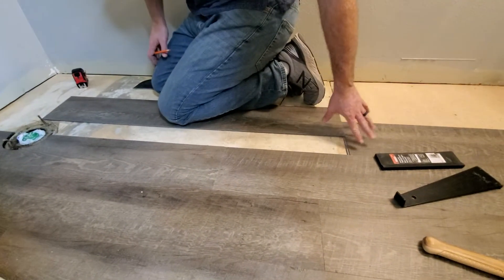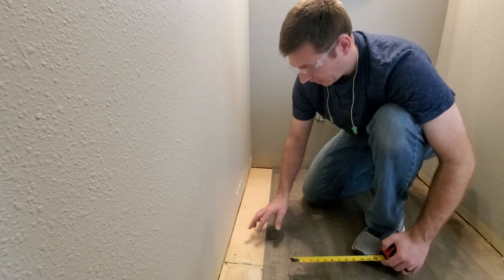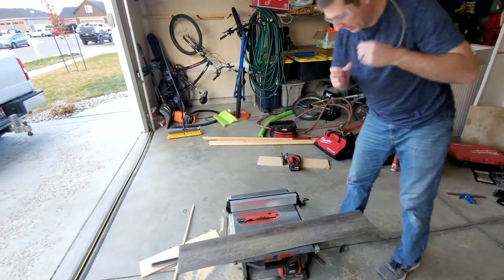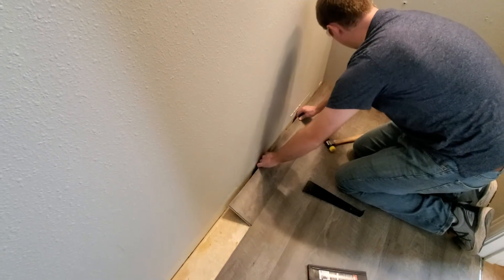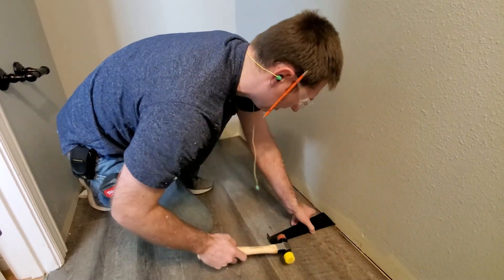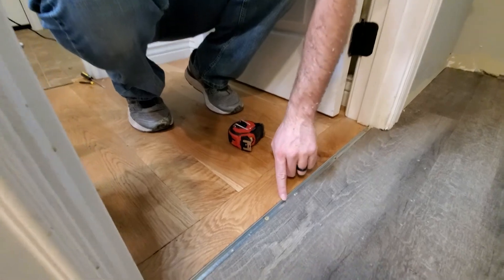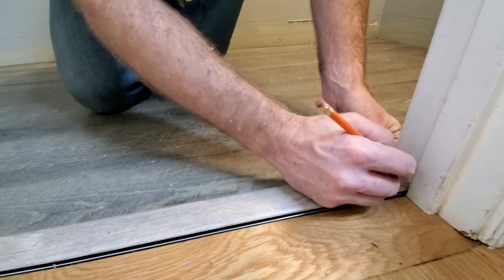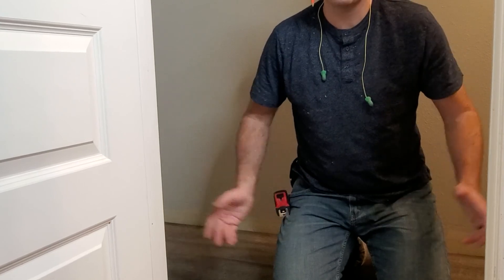Part 3: DIY Install a Laminate Floor in a bathroom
If you're tired of your linoleum and don't want to use tile, you should consider laminate flooring. It's easy to install, very durable, and looks great.

This is the 3rd part of a 3 part video series that shows how to install composite laminate flooring. You can do it yourself!